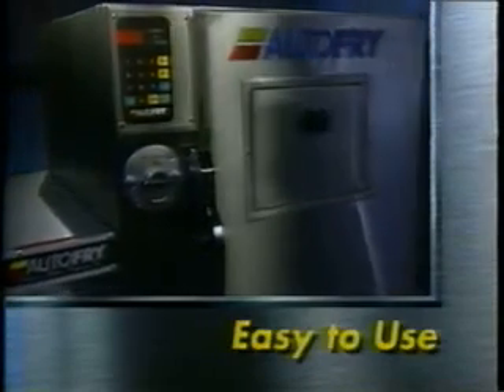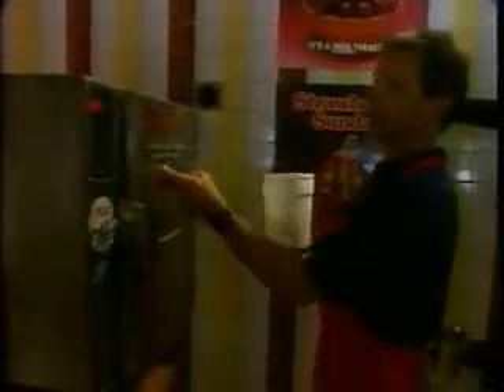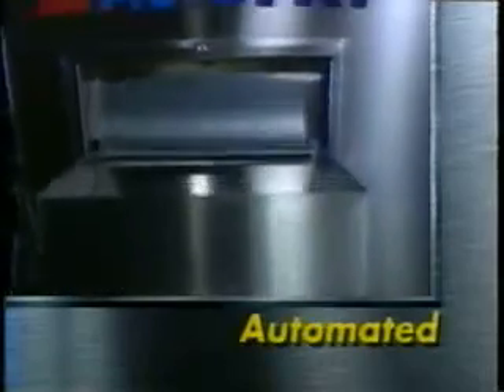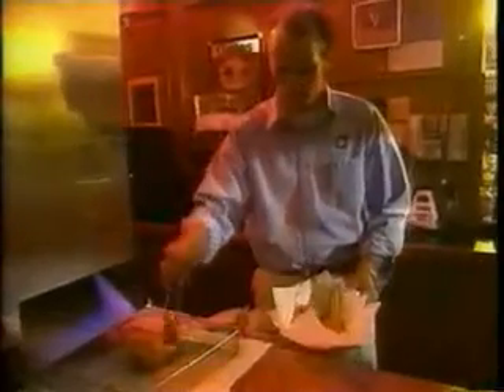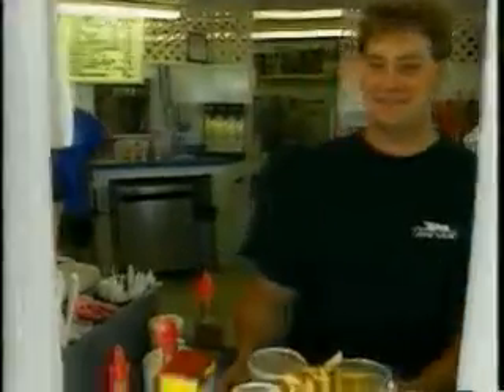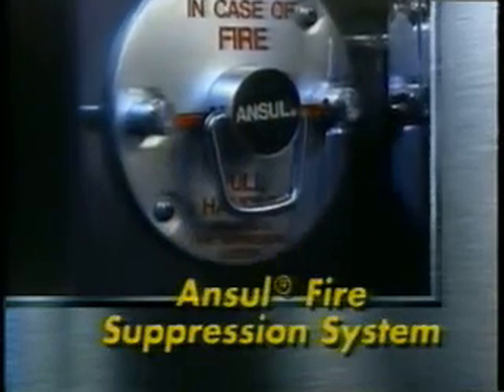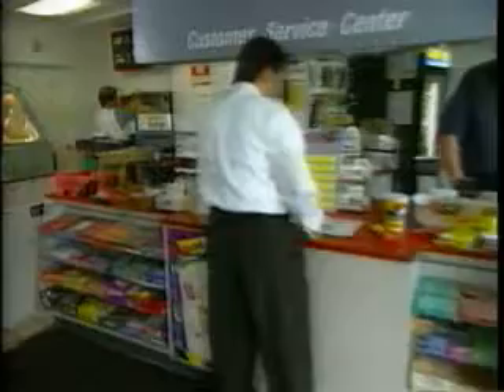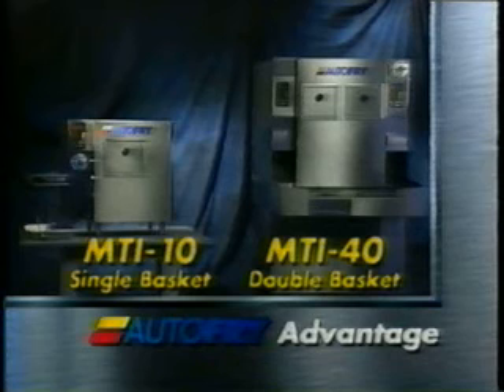AutoFry part 2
Promotional/Instructional Video for Motion Technology, Inc. AutoFry MTI10 Demo Unit

The MTI family of products includes four different models of the AutoFry, the premier Ventless, Fully-Enclosed and Automated Deep Fryers capable of serving a wide range of commercial deep-frying demands.